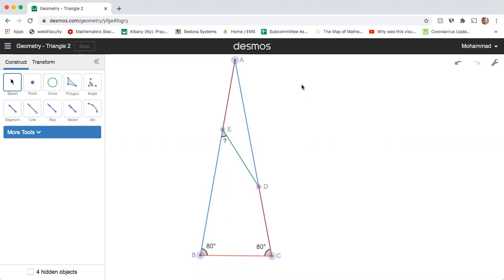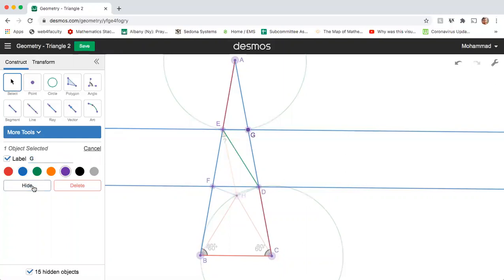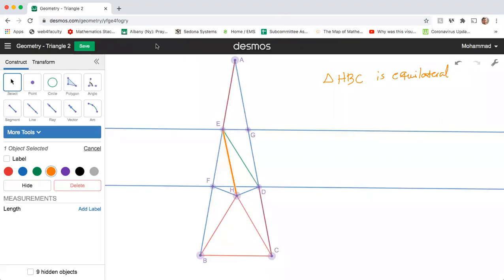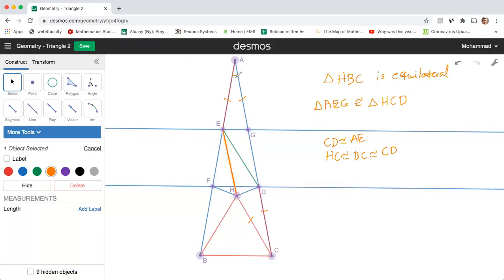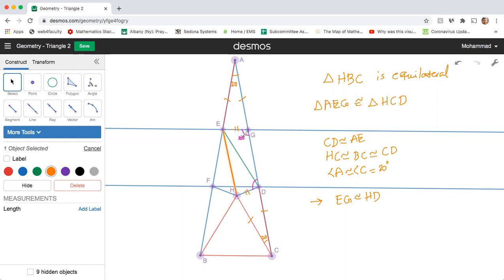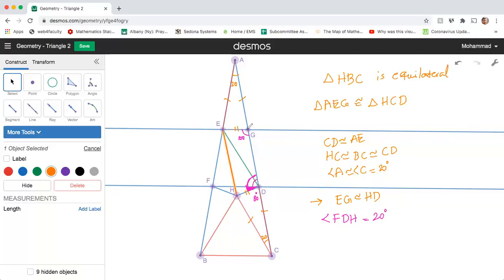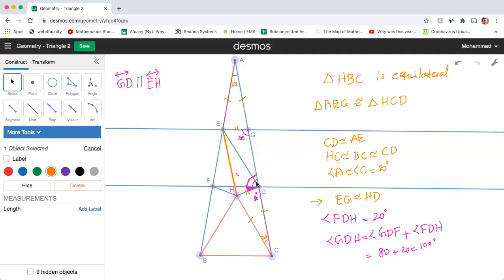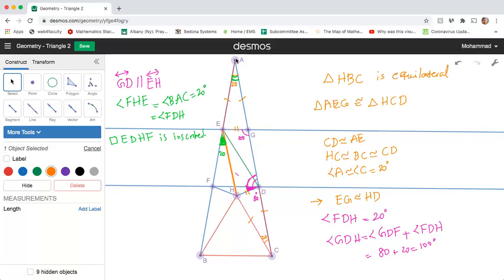Geometry problem 2 -- by Mohammad Javaheri